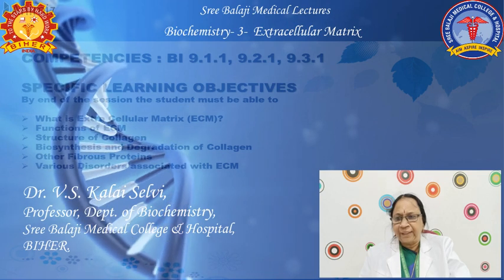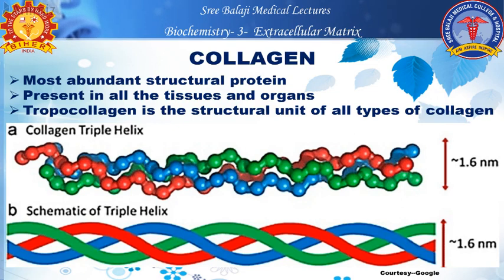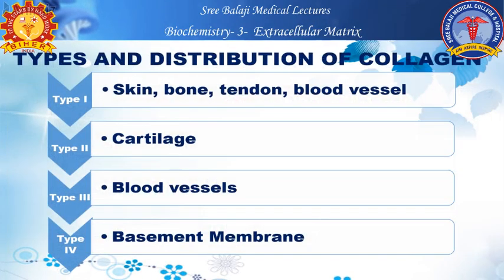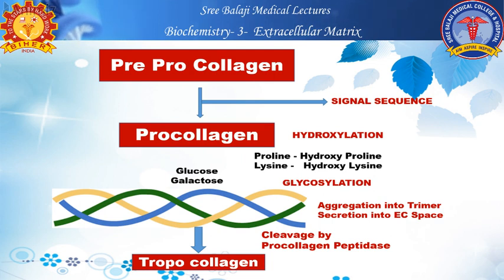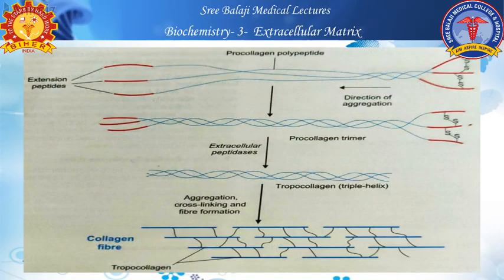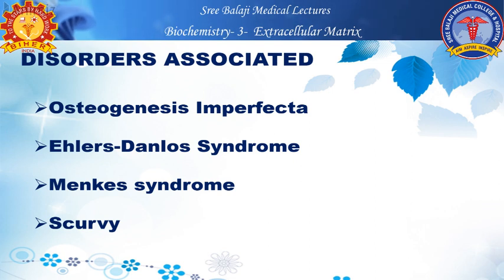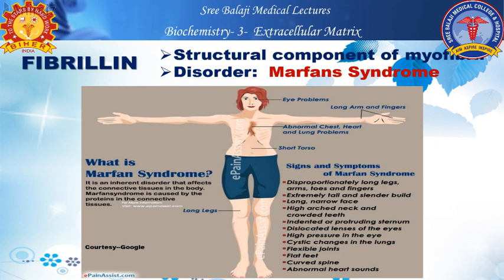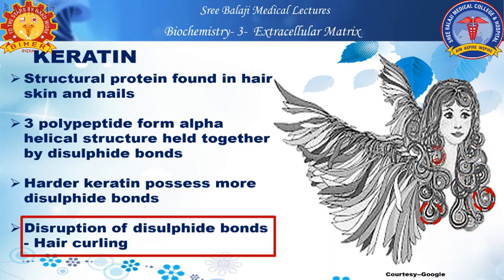BIOCHEMISTRY- 3- EXTRACELLULAR MATRIX.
This youtube channel is another milestone in the history of Sree Balaji Medical college planned under Digital Medical Education and in consideration with the current pandemic situation. This channel aims a set of Complete Medical Lectures for the medical students universally that they can access the lectures by mobile phones from any place and at any time. This is a great initiative taken by Sree Balaji Medical college for the betterment of the students to understand the subject well and the clarify their doubts while preparing for exams.